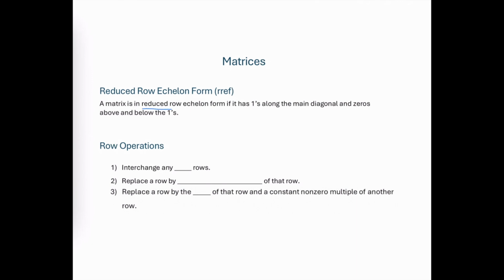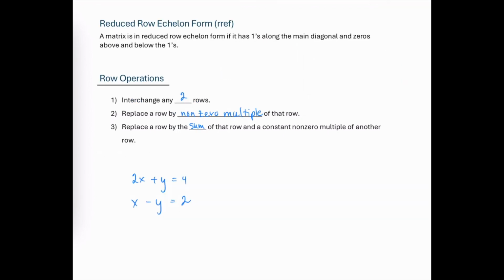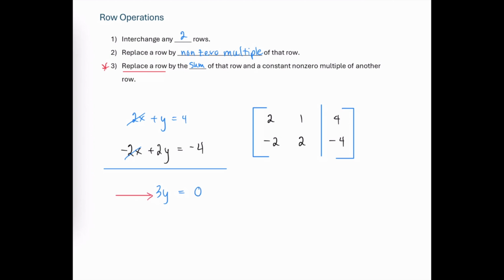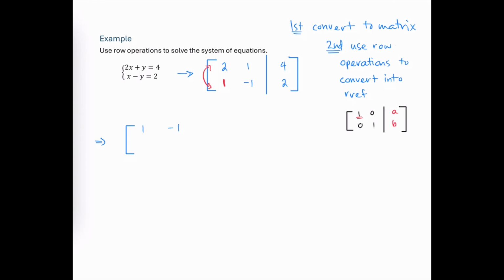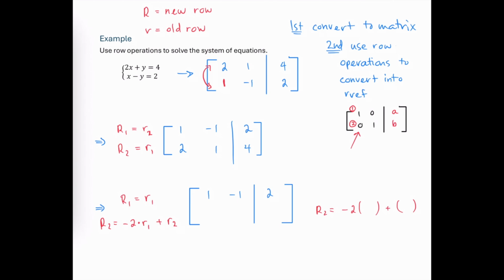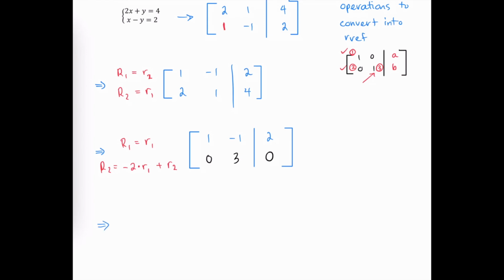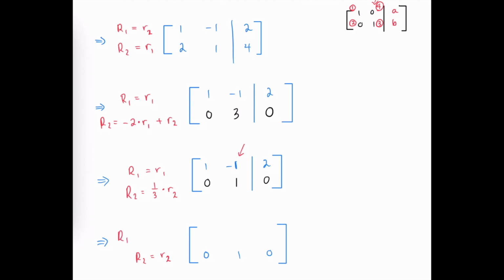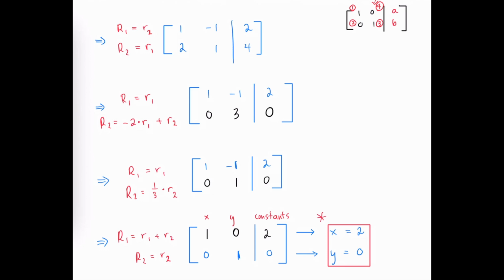Use Row Operations to Convert to Reduced Row Echelon Form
Given a system of 2 equations. Convert the system to a matrix and then use allowable row operations to write it in reduced row echelon form and solve the system.